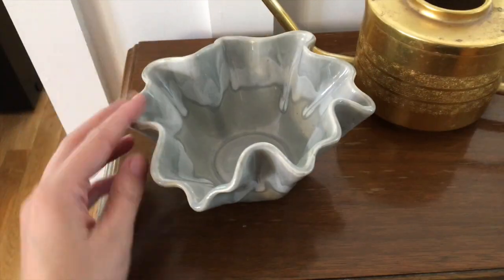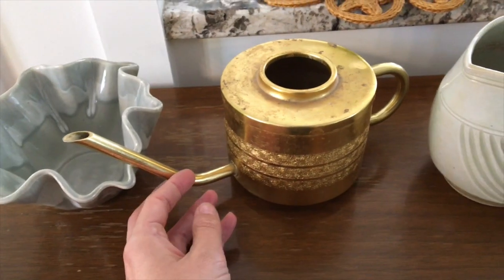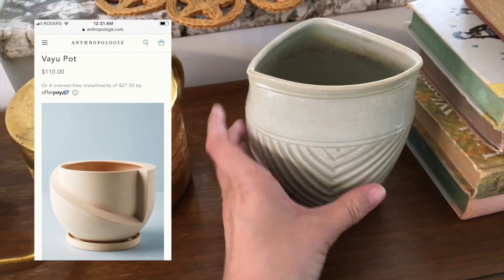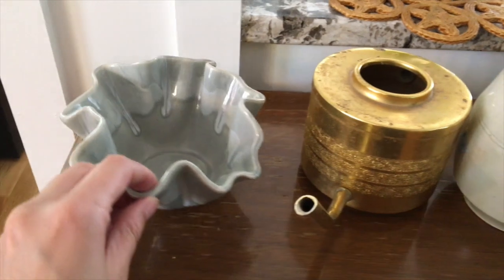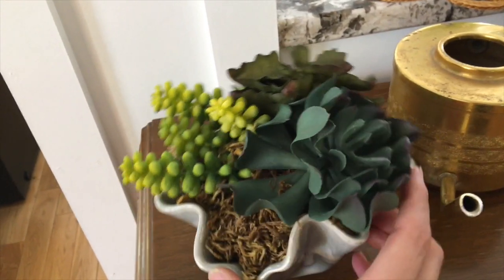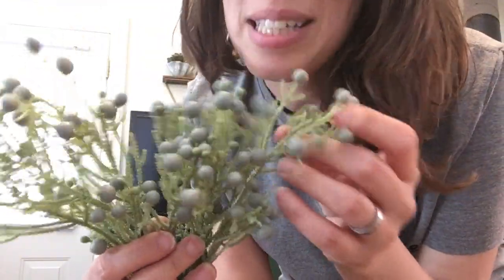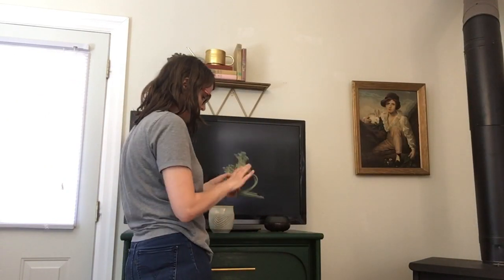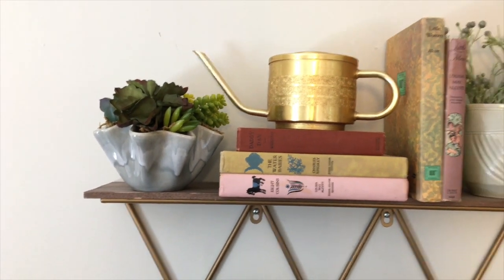Thrift Haul | Pottery Barn & Anthropologie Looks for Less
Today I am sharing a look for less thrift haul! It's a collaboration with Amy from the Dancing Mommy here on Youtube. I pre-shopped at Anthropologie and Pottery Barn for inspiration and then found the home decor pieces at the thrift store! I hope you enjoy!

Whether it's through mothering, personal style or home decor, I love to encourage others to explore their own creativity!

I get a lot of questions about equipment I use and faves so here is my new Amazon Faves Store